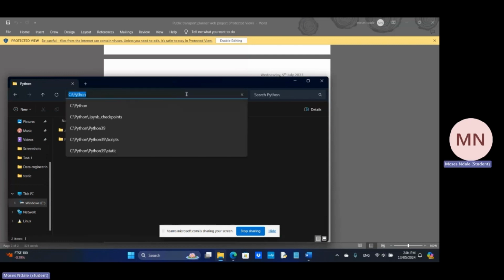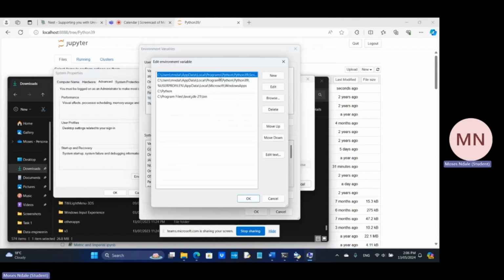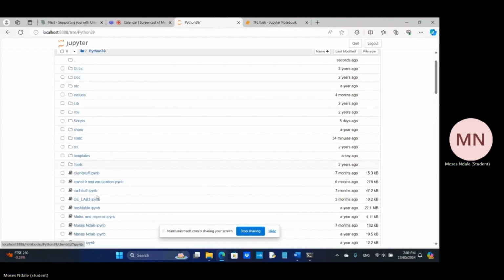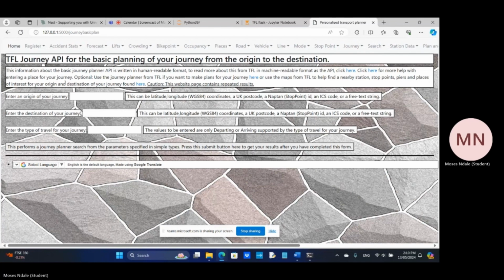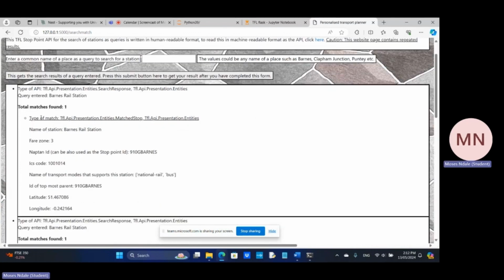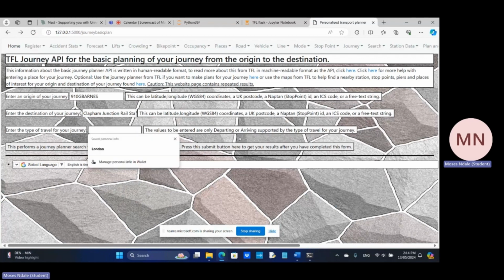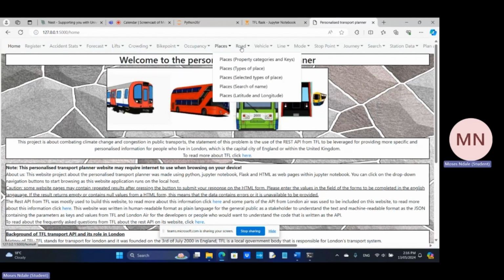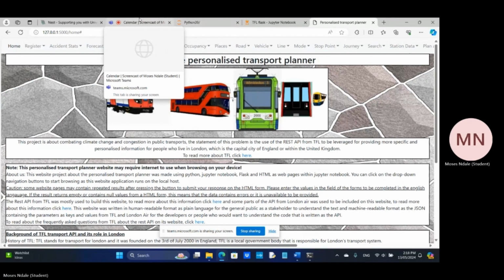Personalised transport planner tutorial using Python Jupyter Notebook and Flask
This is a tutorial of the personalised transport planner with the explanation of how this works.

To install jupyter notebook, copy this or watch a video about this step

To download python flask, type the command 'pip install flask'

To watch a tutorial on creating python flask, copy this

To watch a tutorial about getting data from an API using python flask as an example, copy this

Follow my GitHub page here by copying this